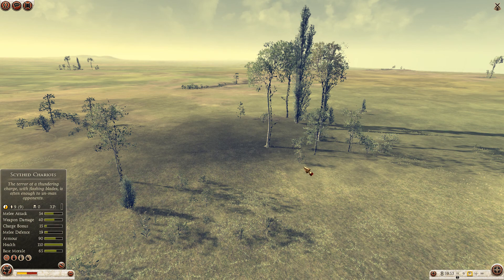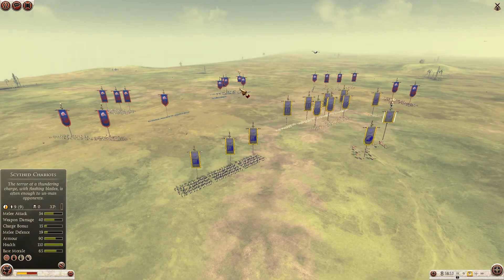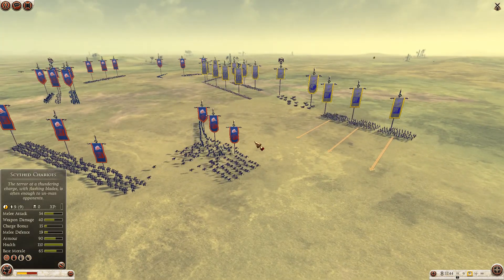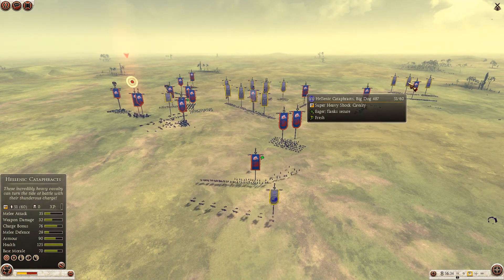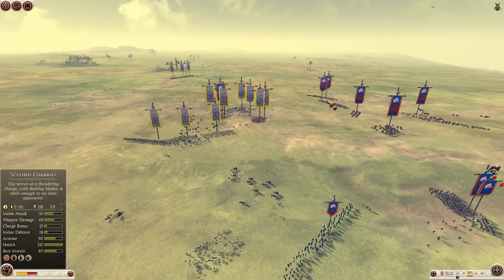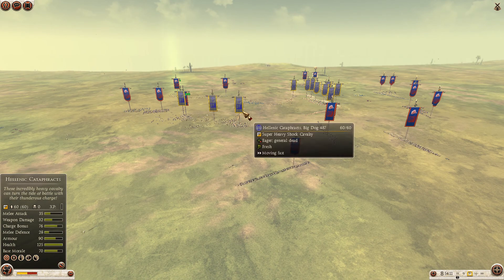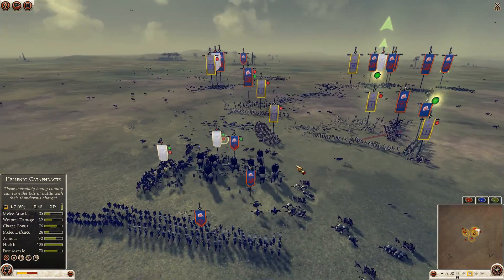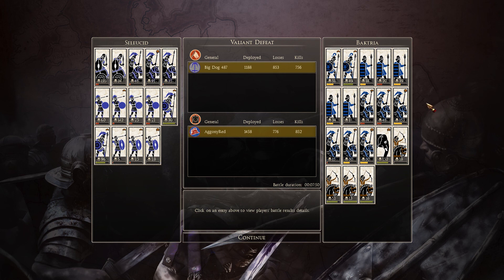Rubicon Casual Tournament #2 (round 3): Red (Baktria) vs Big Dog 487 (Seleucids)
My Rome 2 Multiplayer Battles!

Factions: Baktria vs Seleucids
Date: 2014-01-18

My Total War: Rome 2 gameplay videos mostly focus on online multiplayer battles. I discuss builds, factions and explain my decision making in the game. I rarely use power builds myself as I prefer more balanced approach but you can see me demonstrate effect that some overpowered units could cause.

I also cast Rome 2 tournament matches such as SCAN and Intel Invitational, BETA Flash tournaments, TWCC Fall Cup.